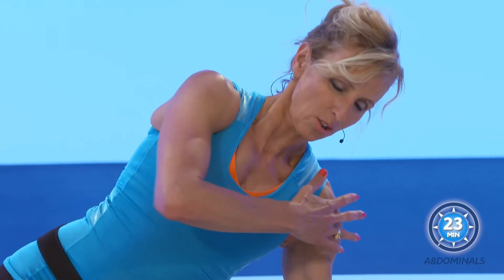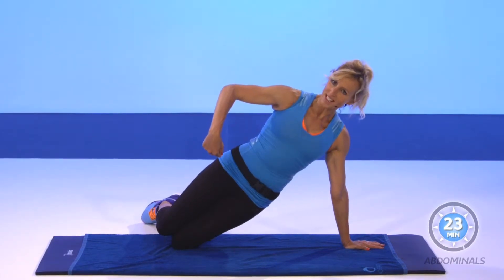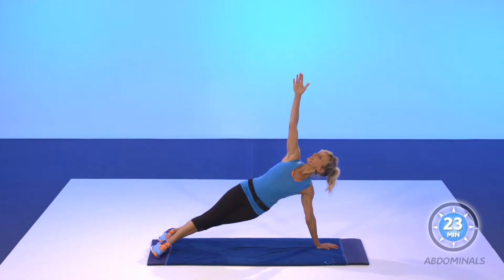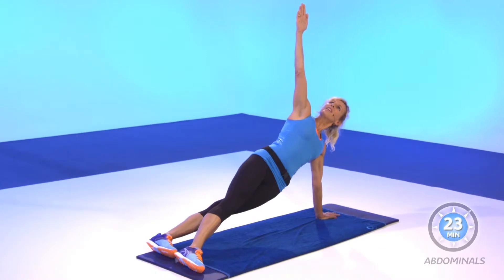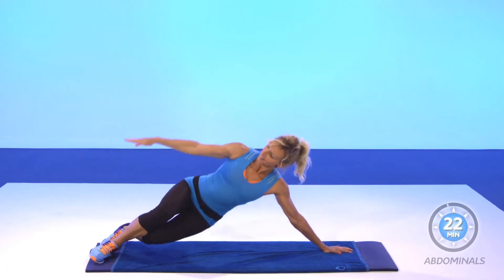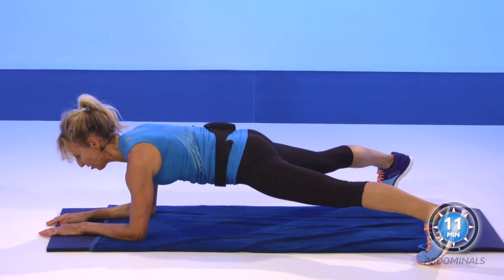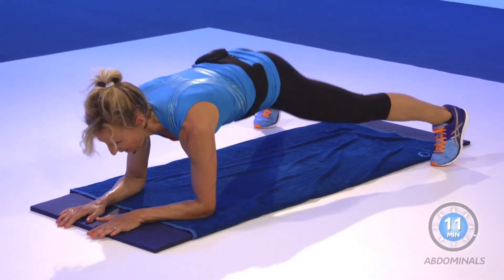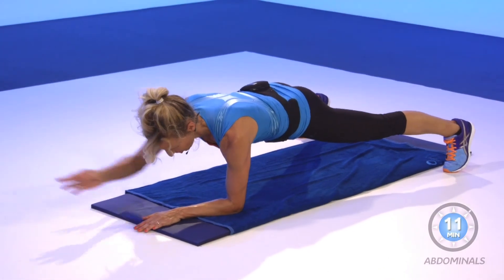Z'FITNESS - Abdominals Preview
Z'FITNESS Concept :
Fitness and Wellness movies, English or French language.